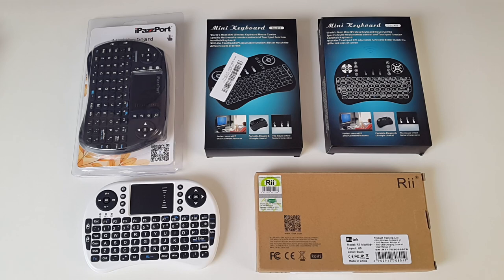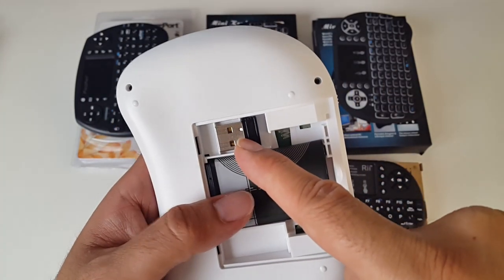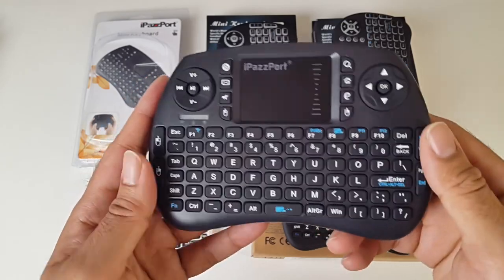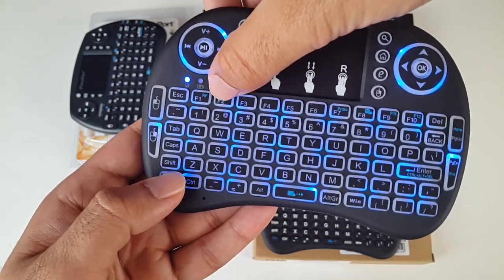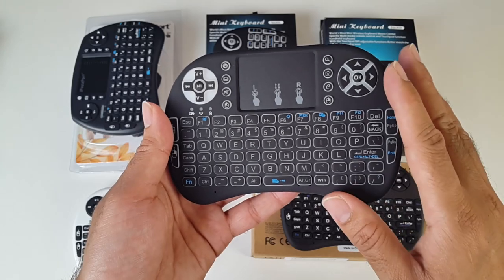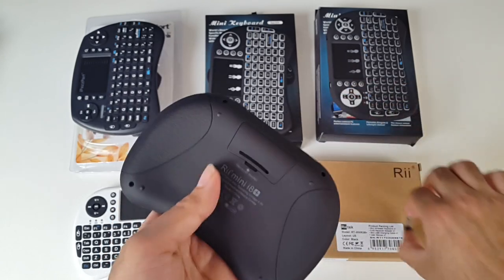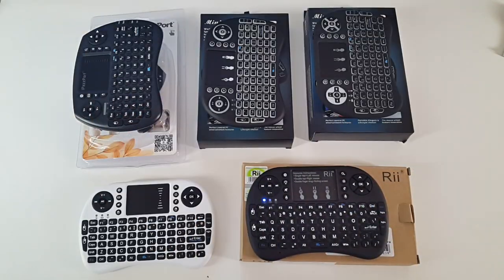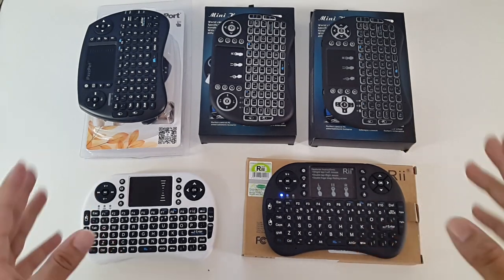The Best Mini Wireless Keyboards 2017 - Andoird TV Box / PC / MAC / Game Consoles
The Best Mini Wireless Keyboards 2017

iPazzPort KP21BT Bluetooth Keyboard: $18.99

Mini I8 Keyboard Three Color Backlit:$12.99

MINI I8 Backlit Keyboard: $14.89

Rii i8 Plus Backlit Keyboard: $21.28

Mini Wireless Keyboard White (No back-light): $13.56